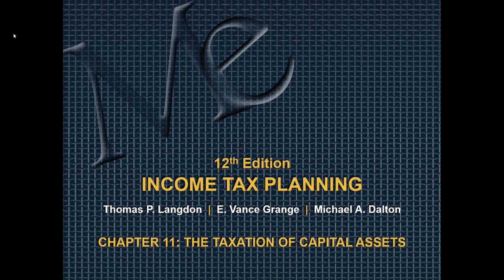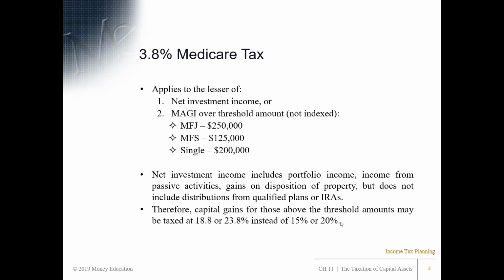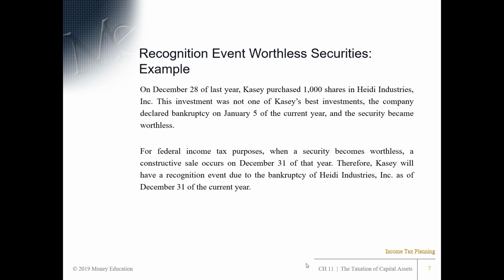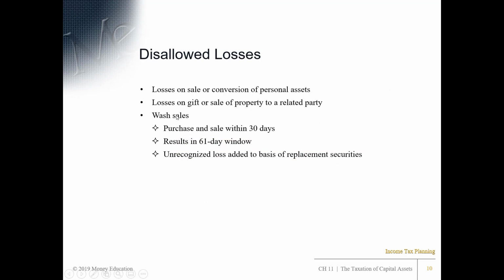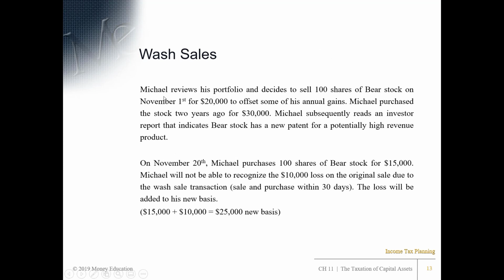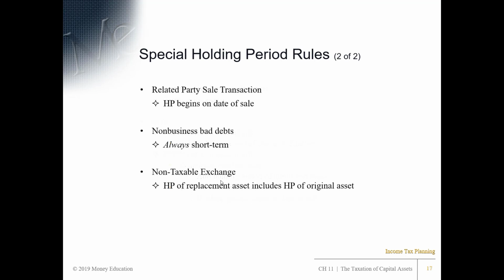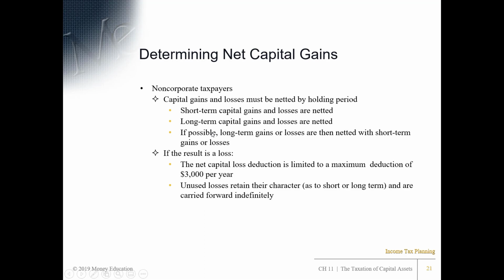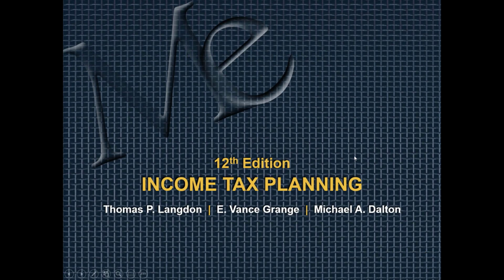Ch 11 Slides Tax Strategy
Capital Gains